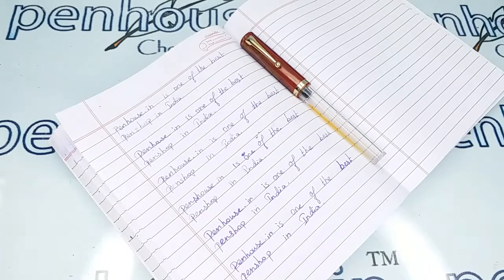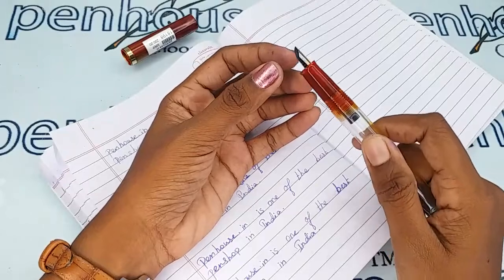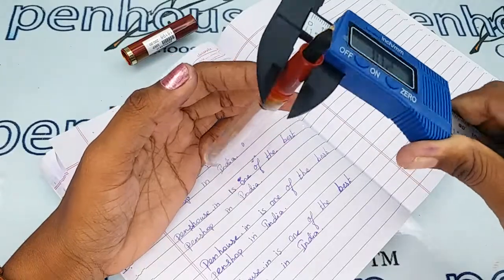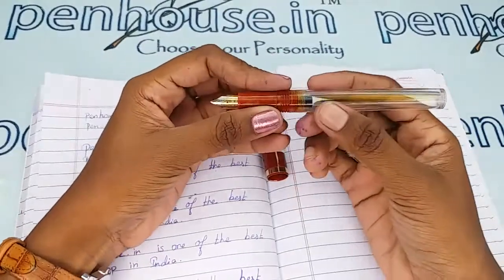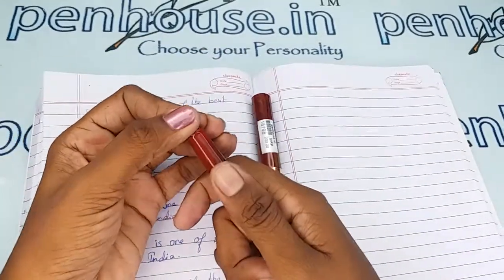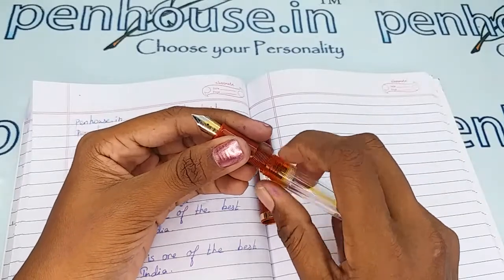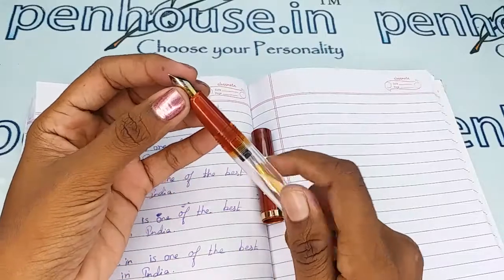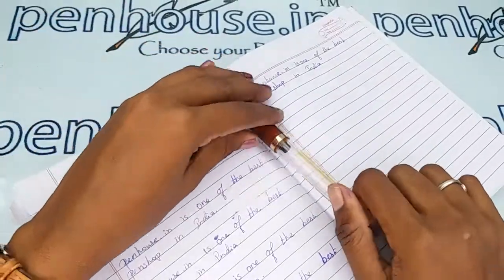Gama No 2 Red Cap transparent Body Eye Dropper Fountain Pen Model Review SKU 18198